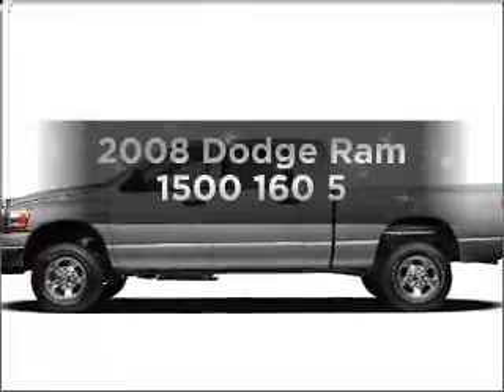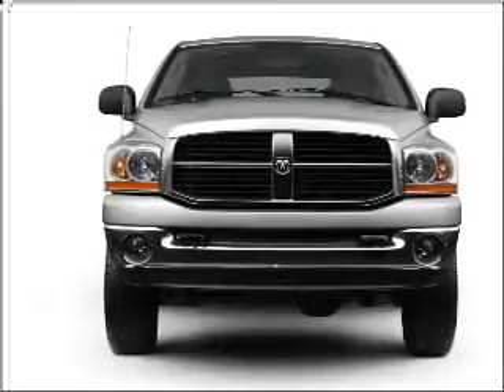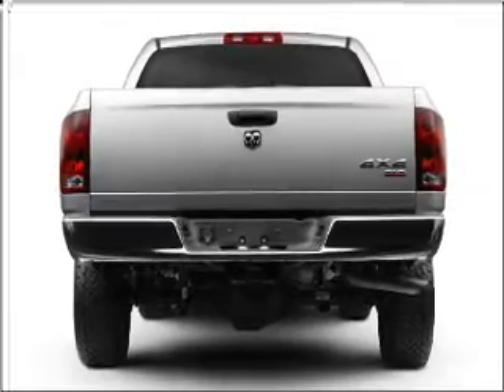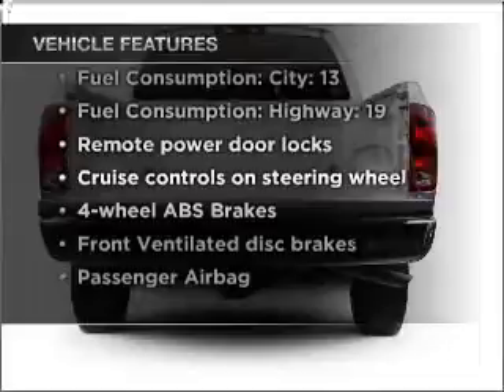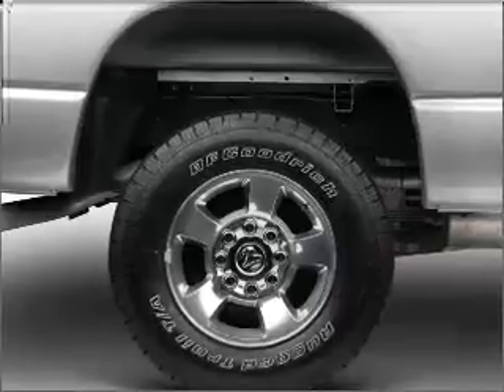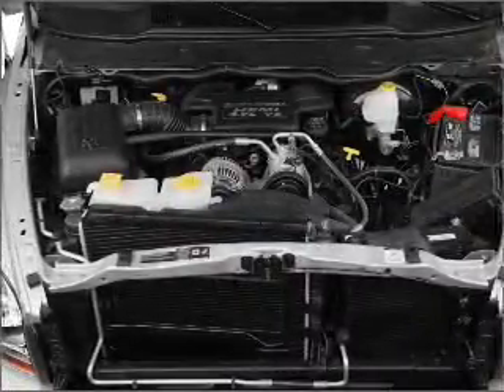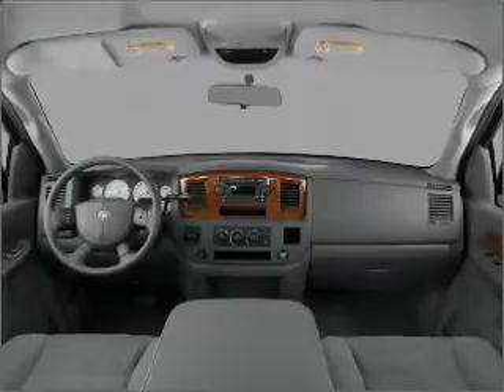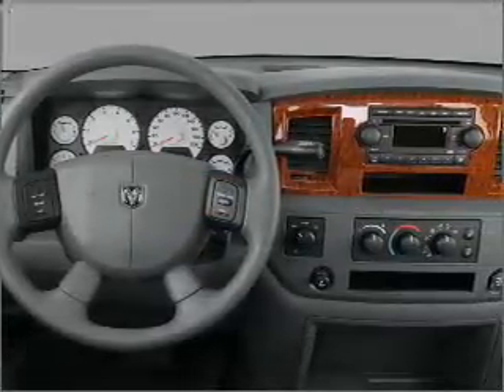2008 Dodge Ram 1500 - Gainesville GA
Year: 2008
Make: Dodge
Model: Ram 1500
Trim: 160 5
Engine: 5.7 liter 8 cylinder 16 valve
Transmission: Automatic
Color: White
Mileage: 77220
Address:
3115 Frontage Rd